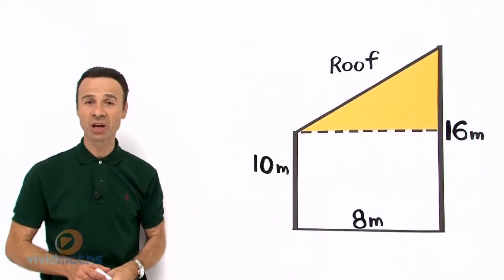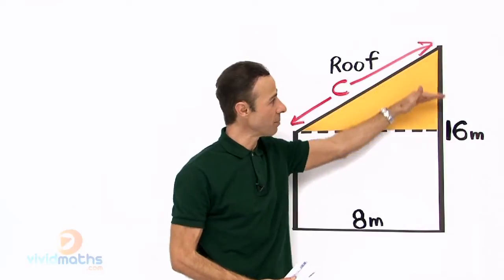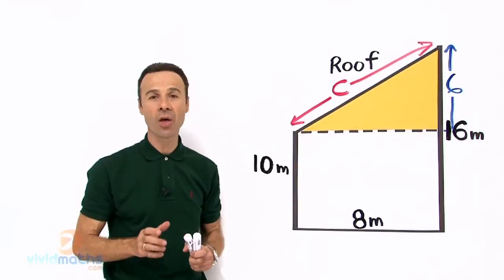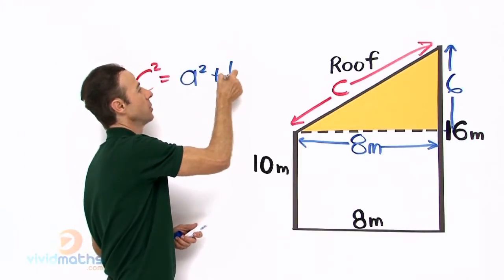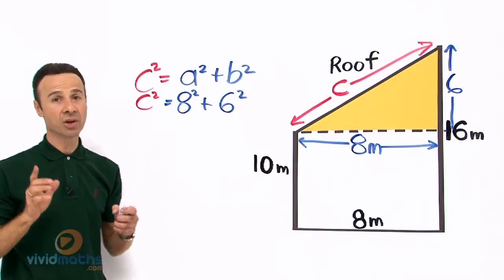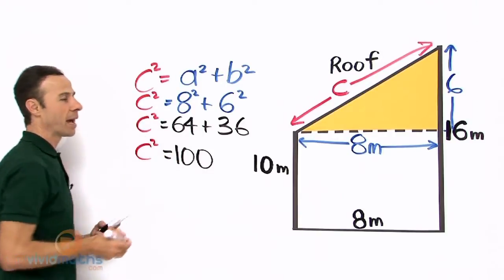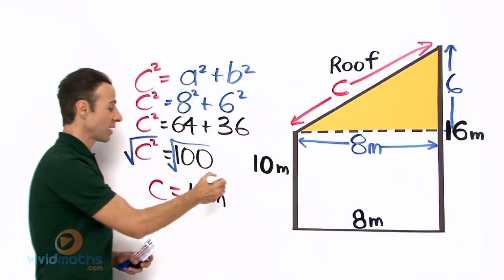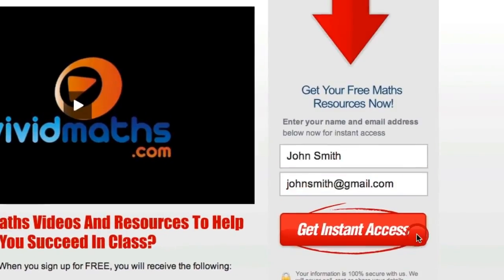Find the Hypotenuse: Pythagoras' Theorem Problem - VividMath.com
Use Pythagoras' Theorem to find the Hypotenuse of a Right Angled Triangle within a Composite Shape (Problem).